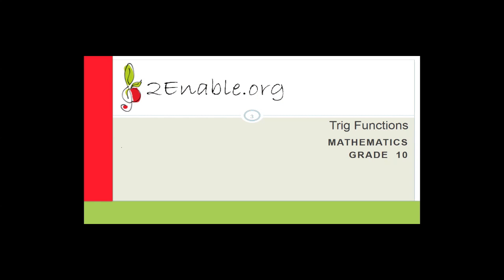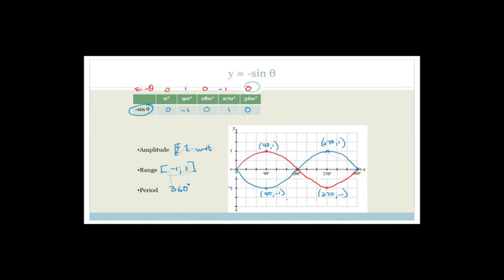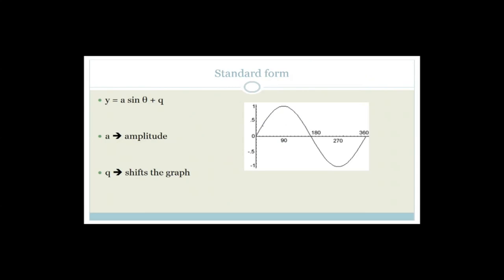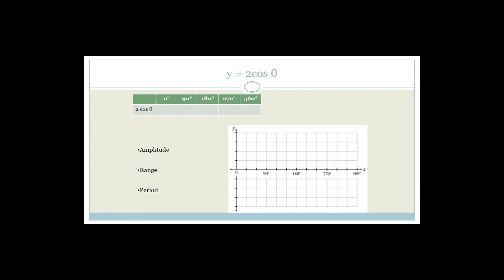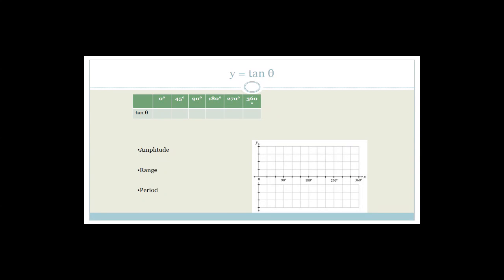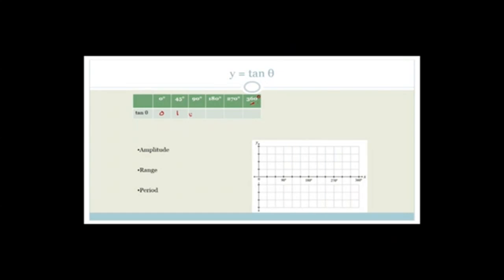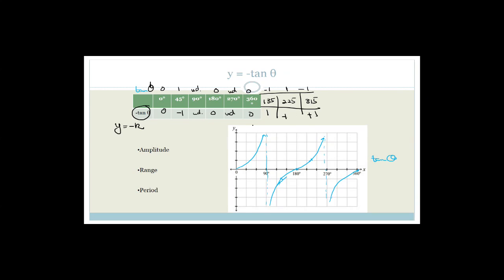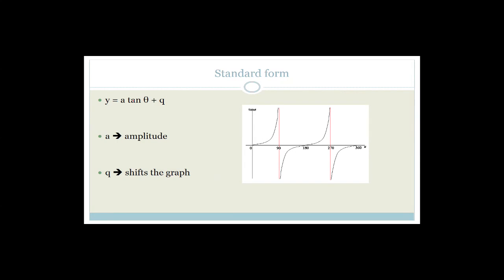Trig Functions Week 17.1 Revision